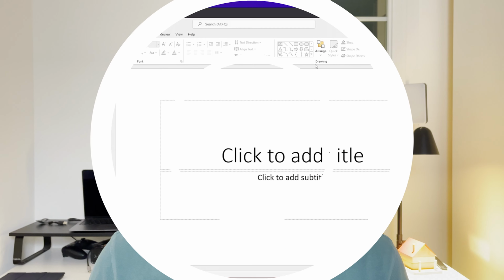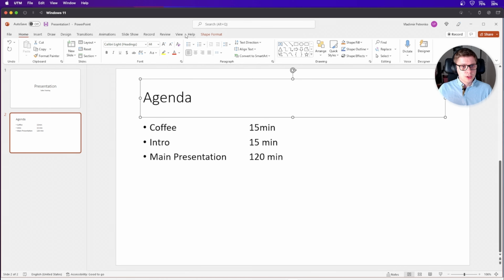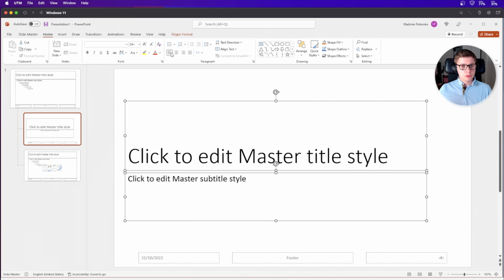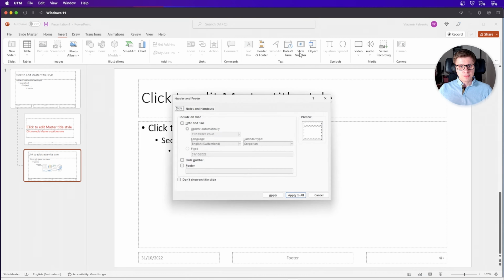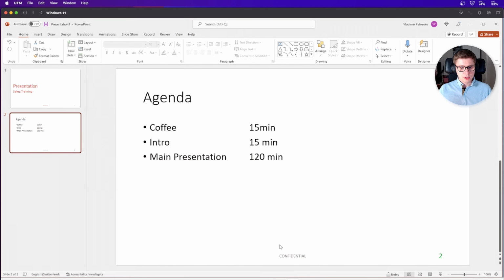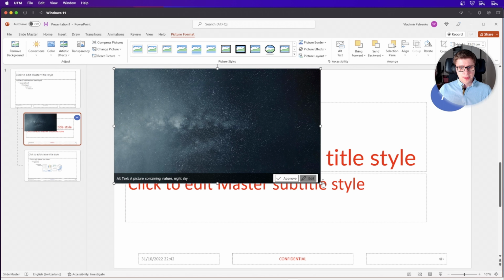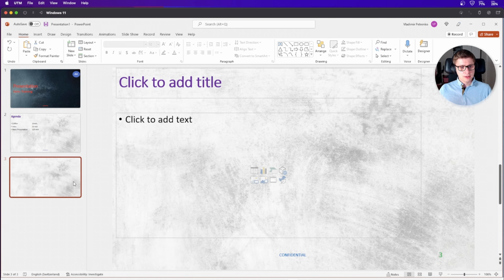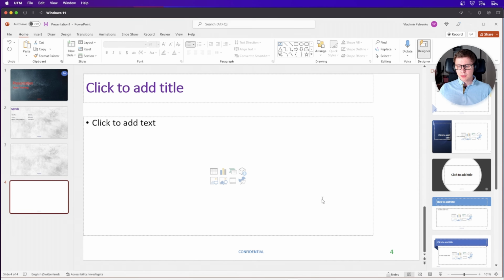How to use SLIDE MASTER in POWER POINT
Hi, Vad is here.

Let's take a look today at POwerPoint and one of it's essential elements allowing you to create the presentation of your own style - SLIDE MASTER. We will take a look at how to edit it, and how to make your presentation unique.